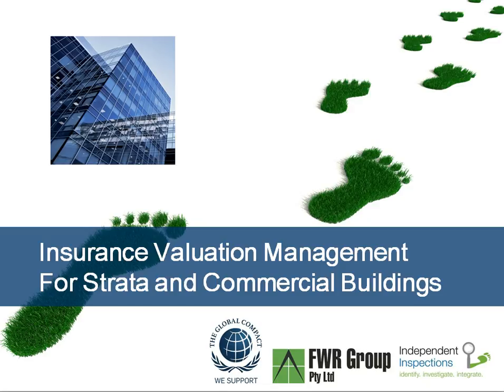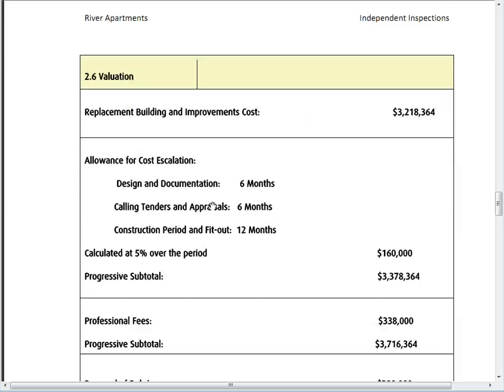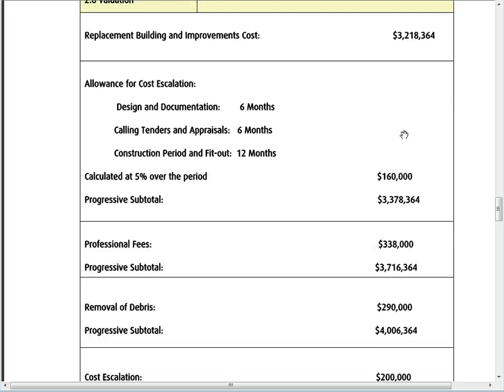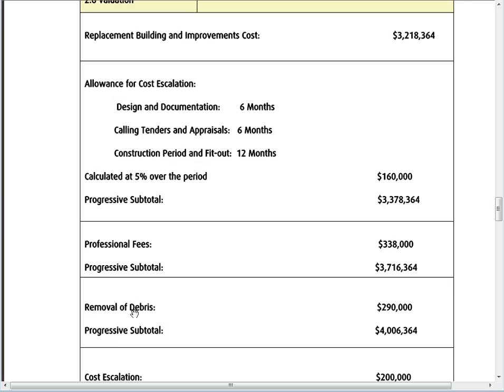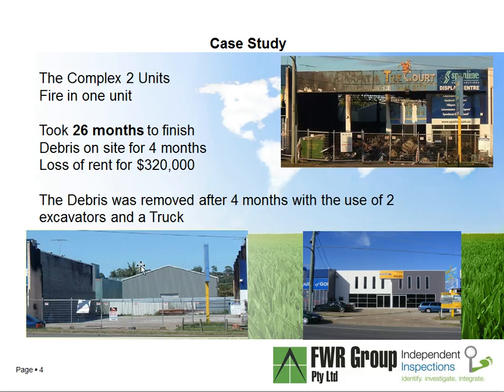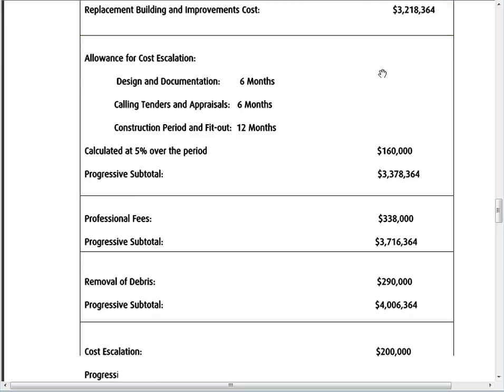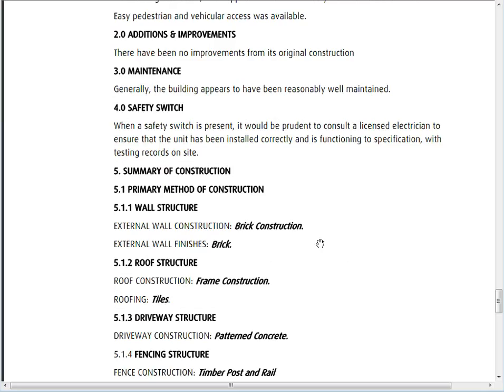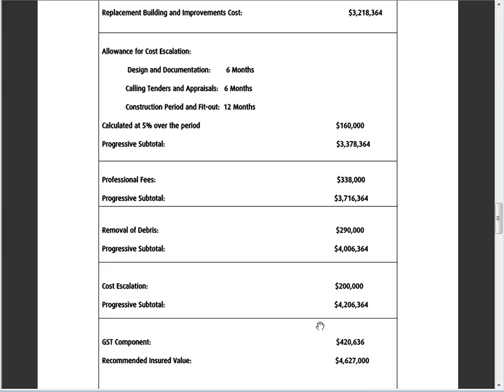Insurance Valuation For Strata Buildings- Part 3